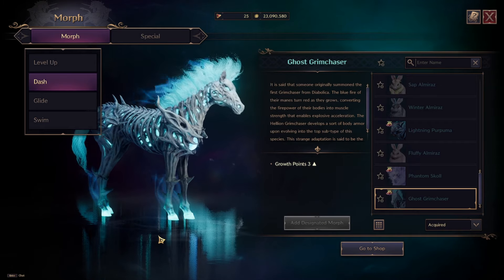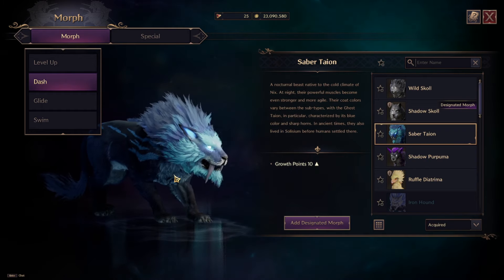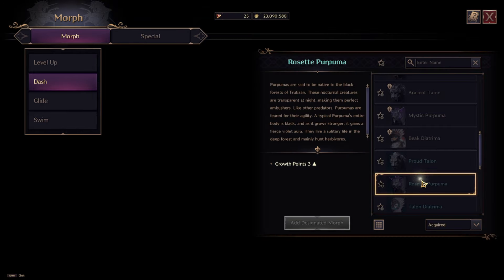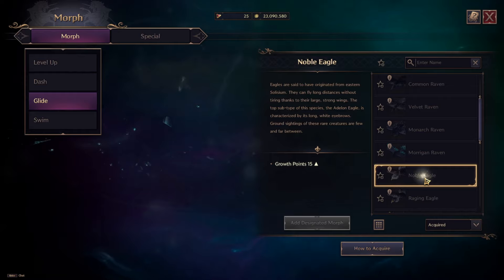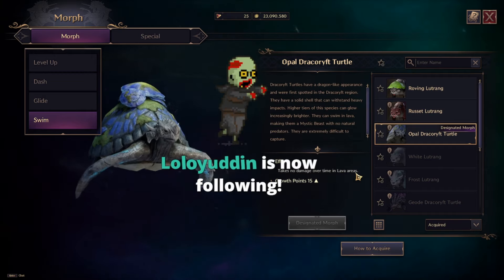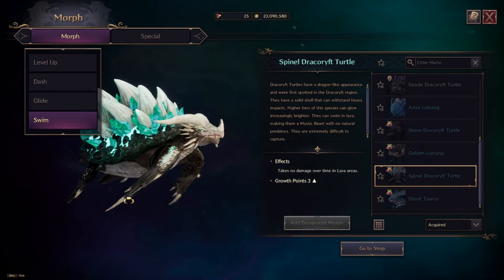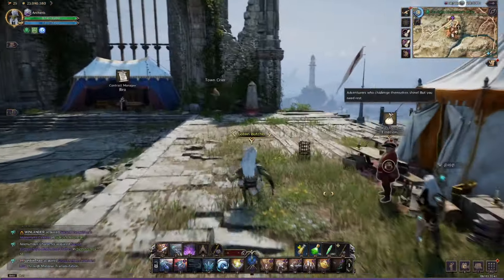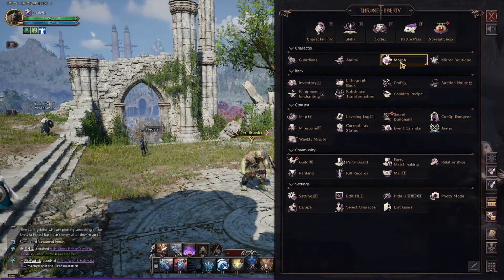Throne and Liberty MORPHS - Amazing Transformations Beginners Guide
Throne and Liberty is a new upcoming MMORPG developed by NCSoft for PC, PS5 and Xbox with global release date set for September, 17th.